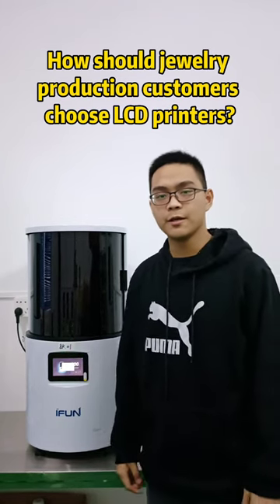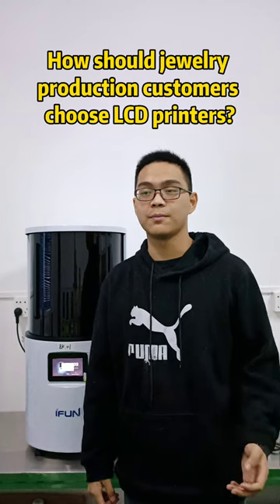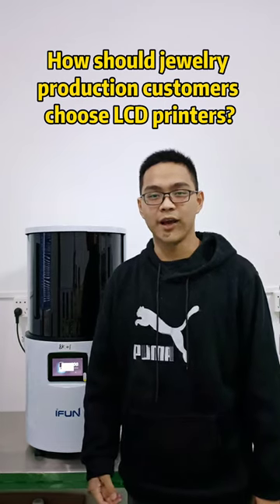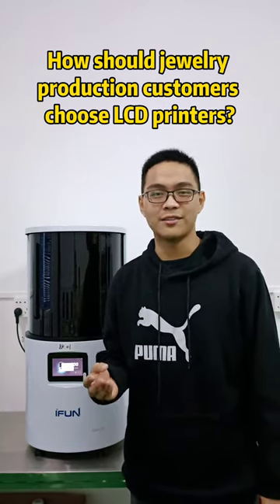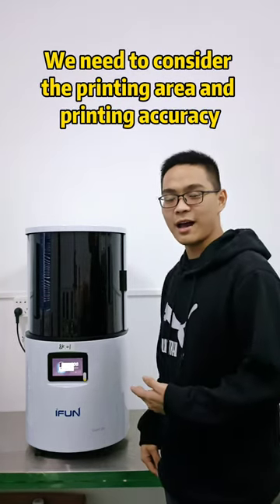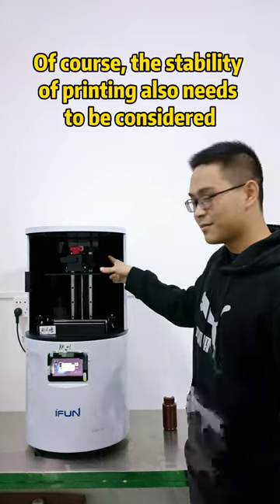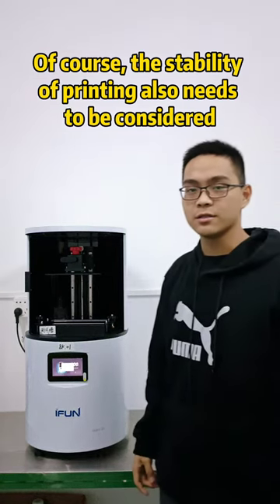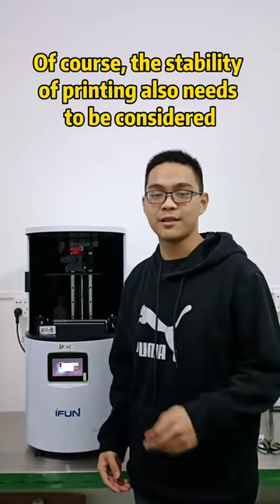How to choose a light curing 3D printer？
The 90% accuracy of the print depends on your printer, so the choice of printer is very important